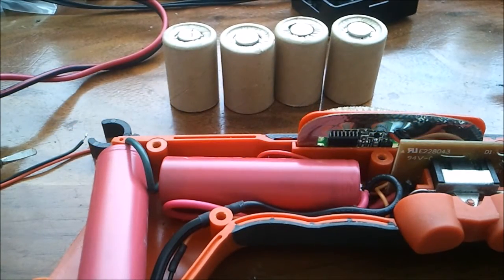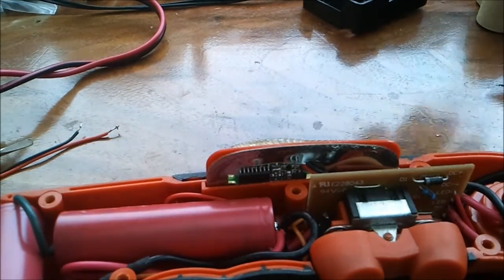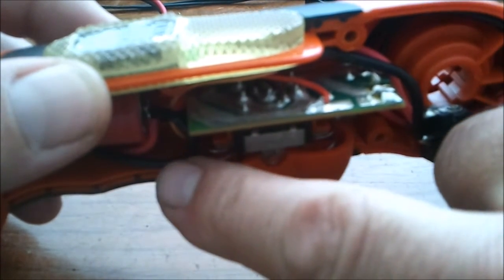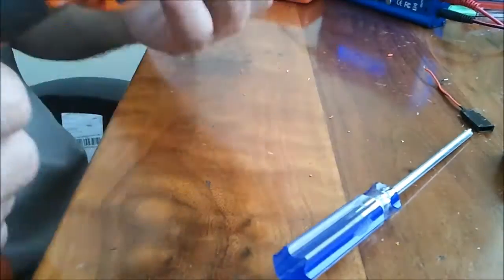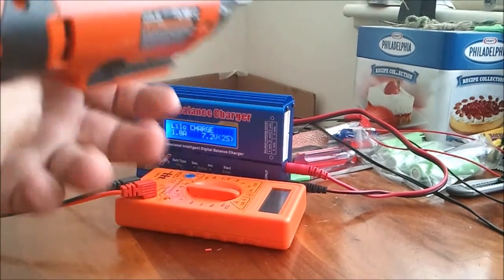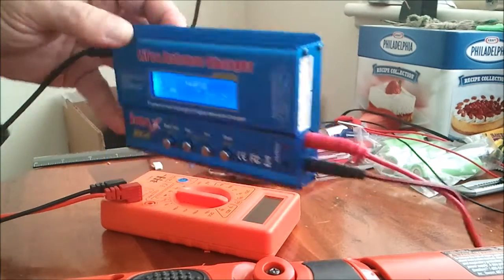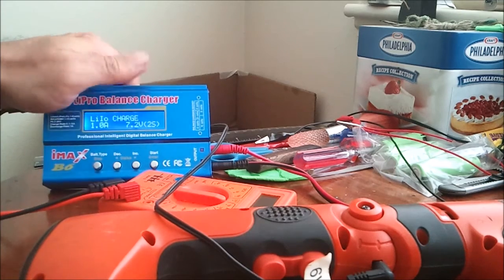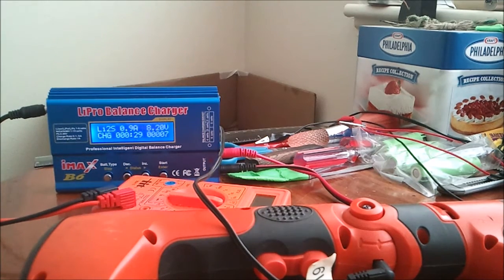Black & Decker battery rebuild Part 2 LG HE2 18650 35Amp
I finally got a chance to get back to my B&D Pivot Plus drill. I originally had replaced the batteries with old laptop Lithium Ion's. It worked so well i decided to upgrade the batteries to 35 Amps and add an LED volt meter Thanx for watching .